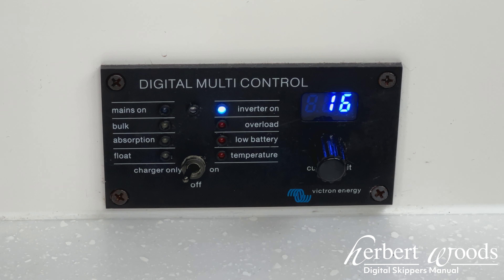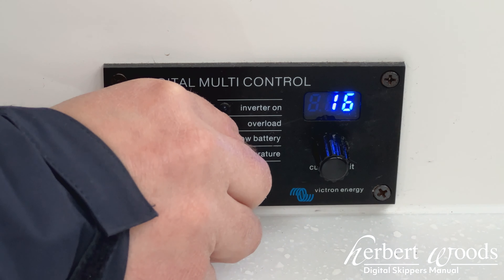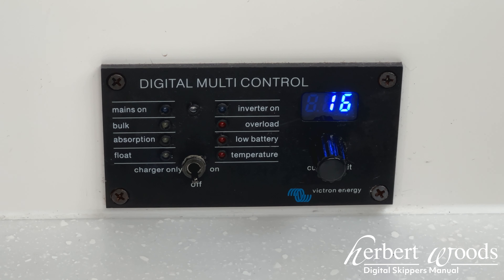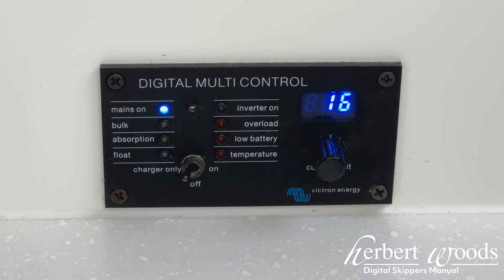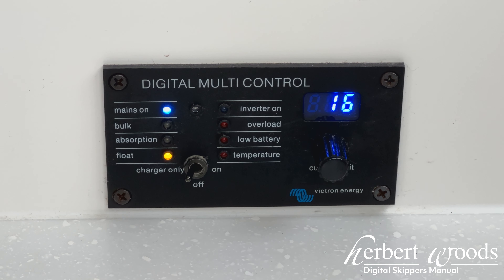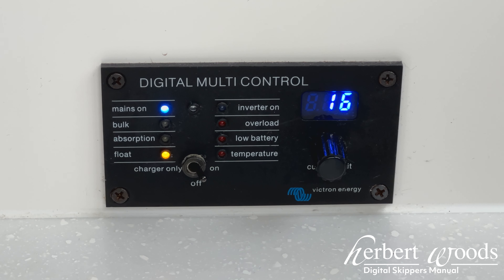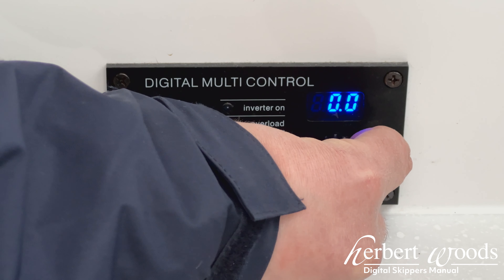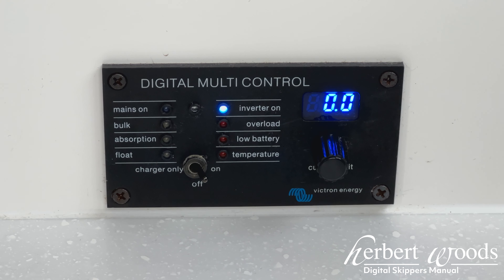Victron Digital 200 Inverter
This is an instructional video on using the Victron Digital Inverter installed on your boat.

Should you have any issues or require help with your Victron Digital Inverter during your holiday, you can call our 24/7 service line on 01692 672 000